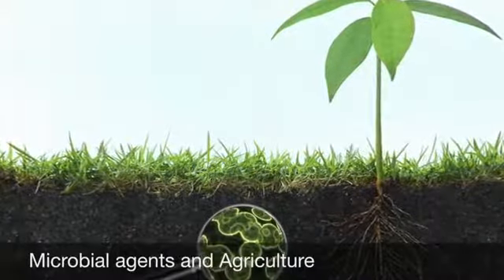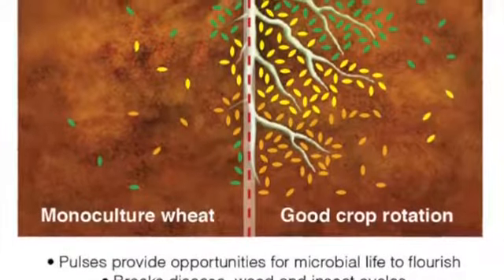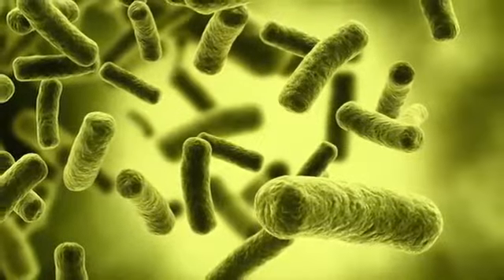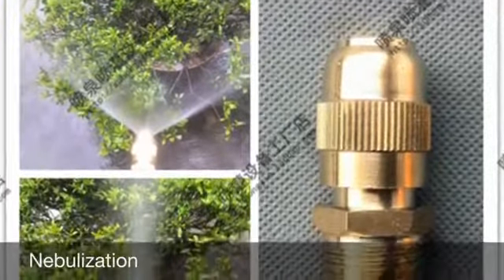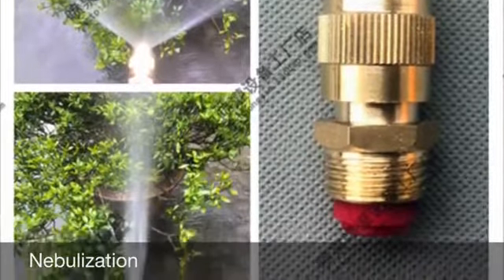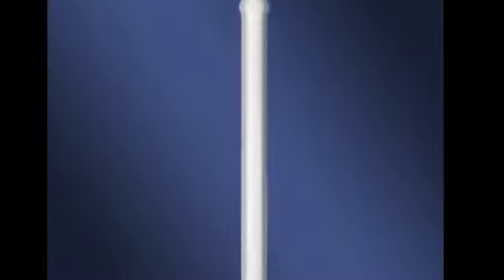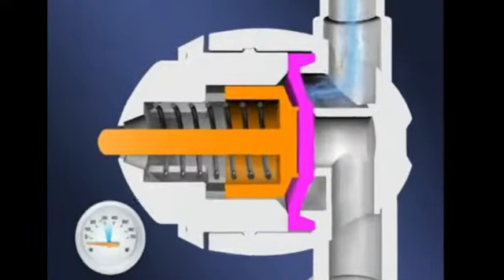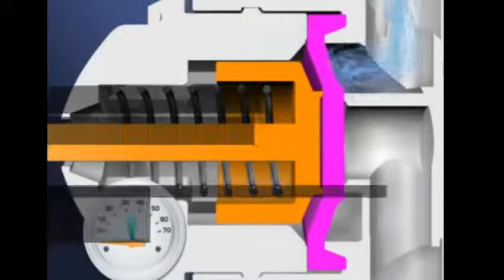Nanotechnology in Agriculture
This video is about Nanotechnology in Agriculture